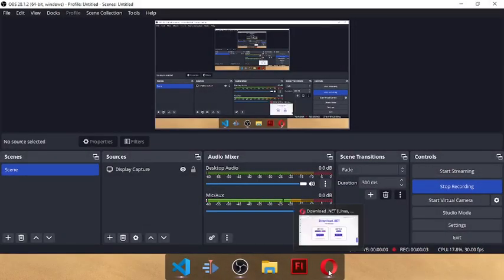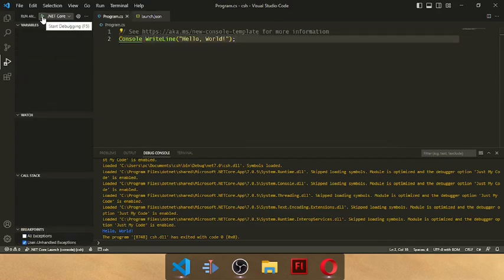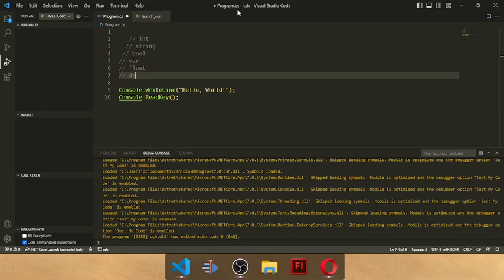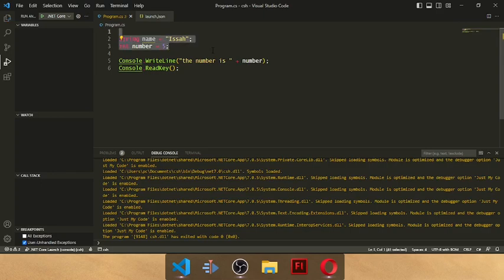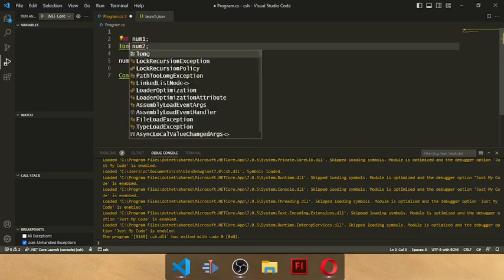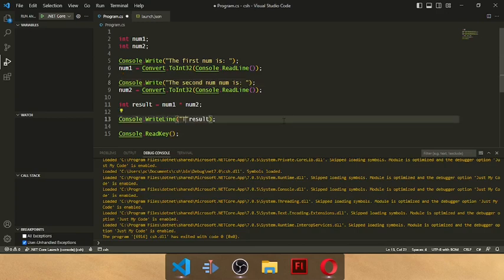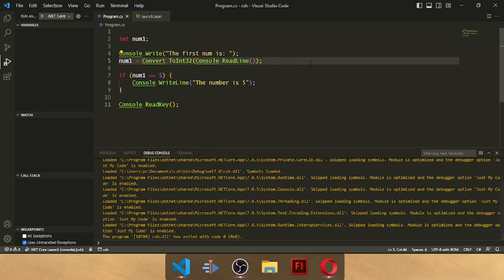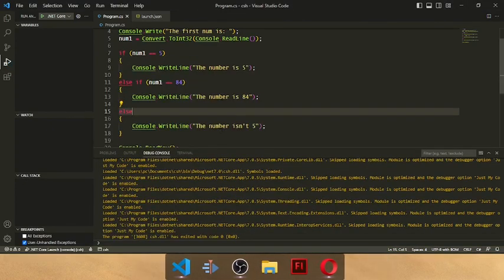C# Tutorial | C Sharp Tutorial | Introduction To C#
In This Video We Will Learn:
C#,
C# Tutorial,
how to use c#,
 C sharp,
how to use c sharp,
intro to c#,
intro to c sharp,
c# basics,
c sharp basics,